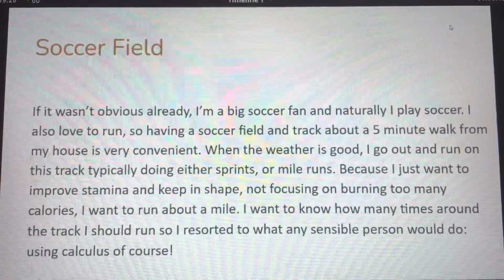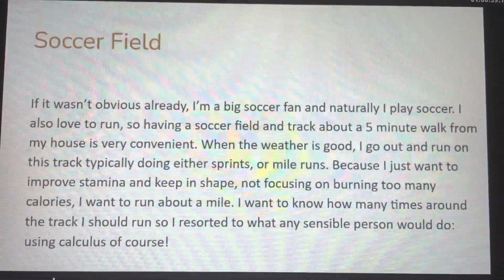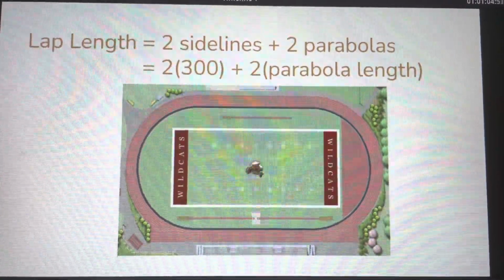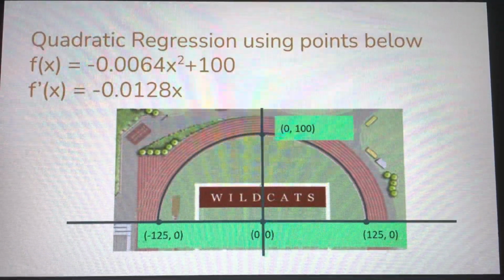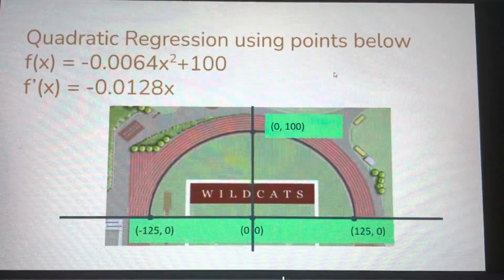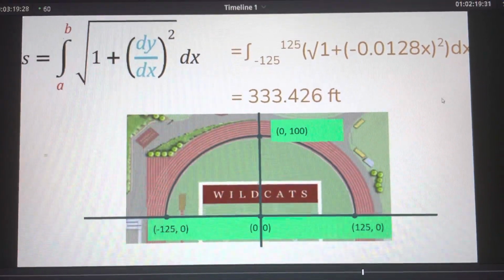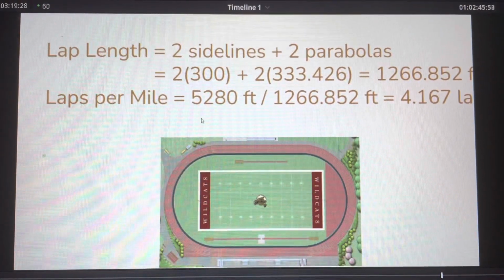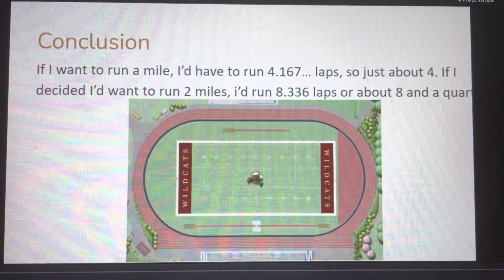Arc Length Project - Mr. Walsh Period 4